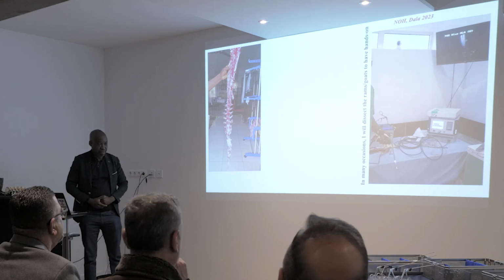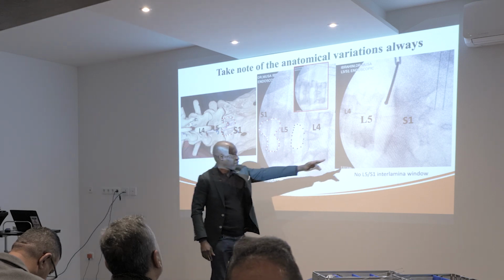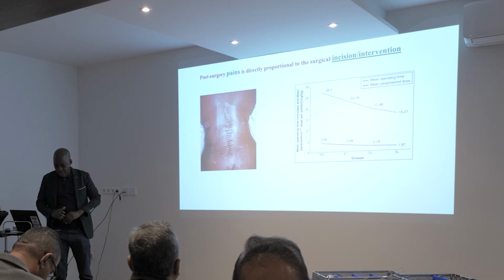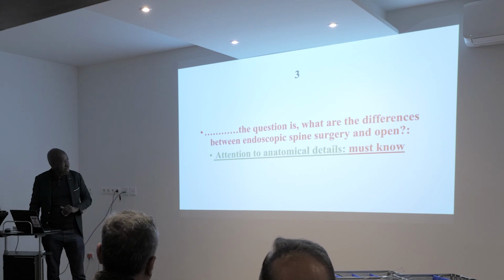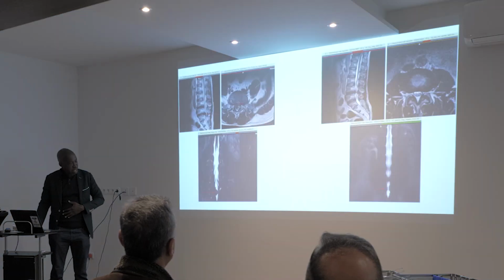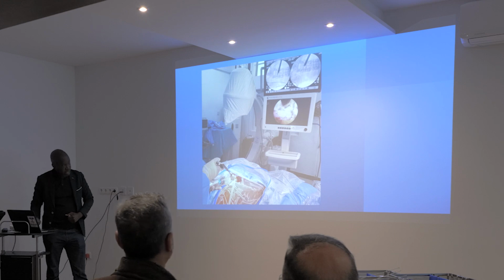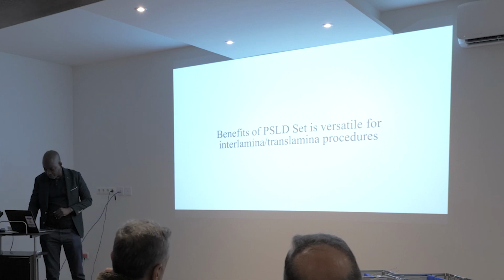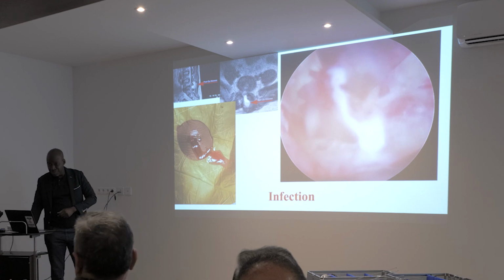Dr. Ibrahim Musa on endoscopic spine surgery for PSLD